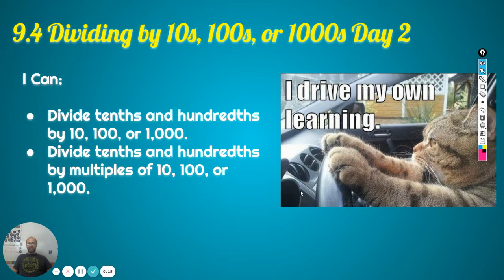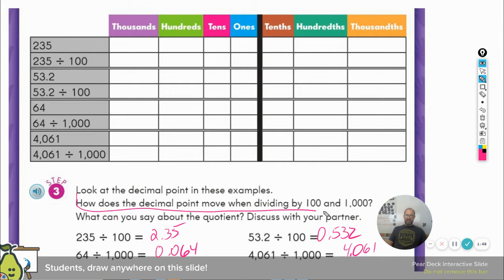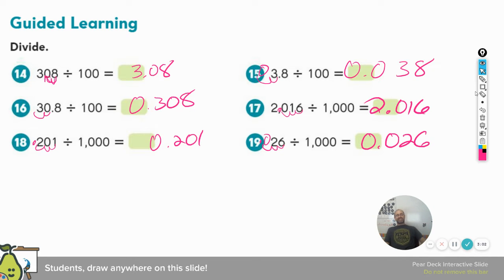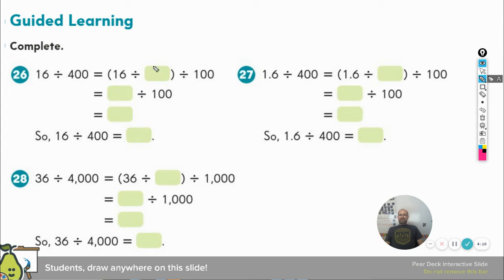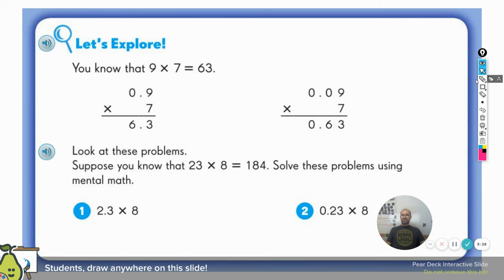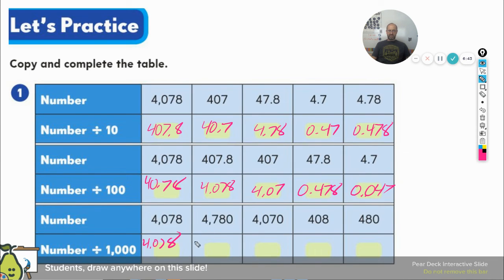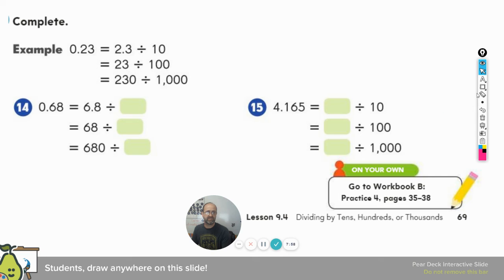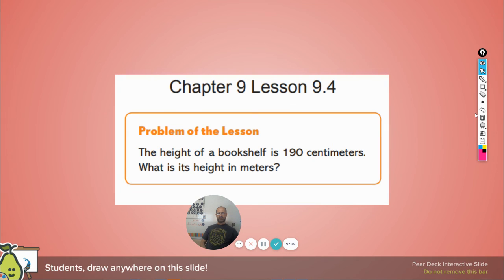9 4 Part II Google Slides